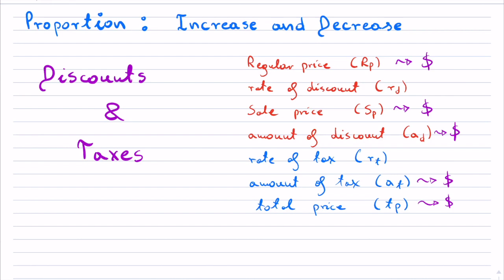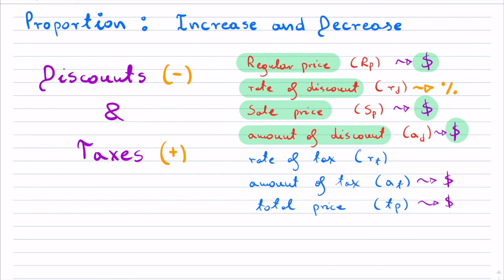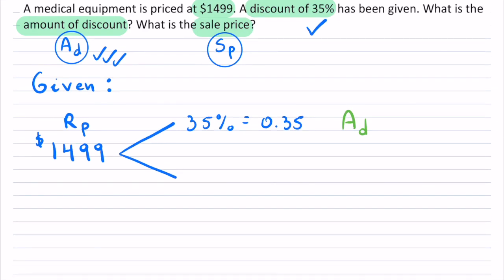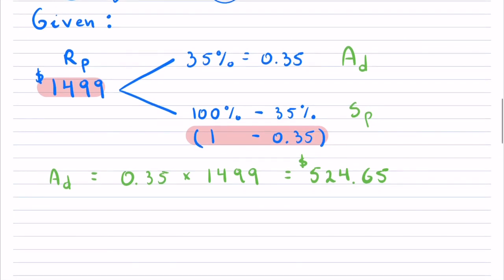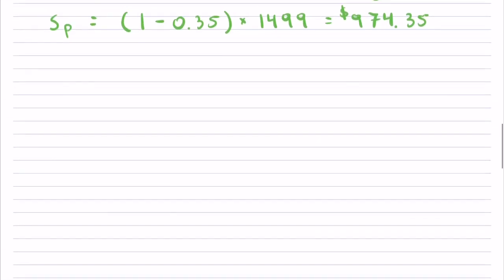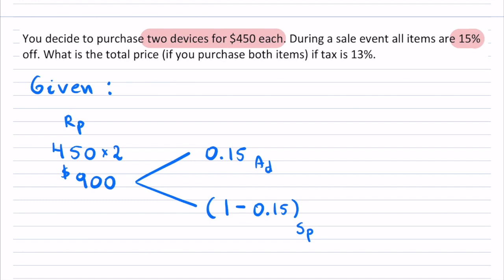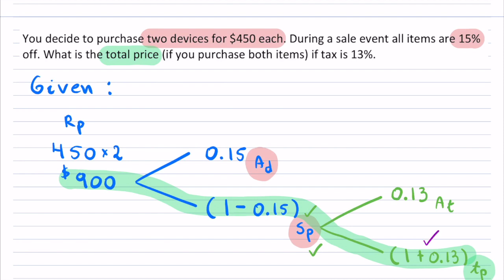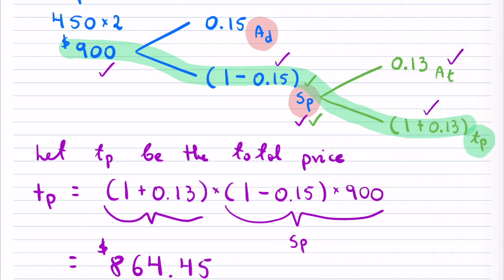Discounts and Taxes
How to solve discount and tax problems?